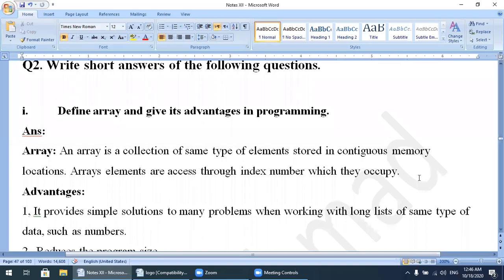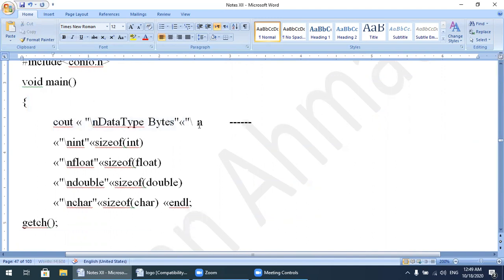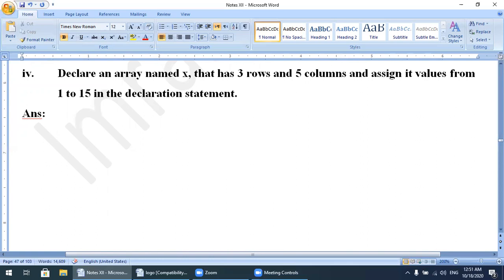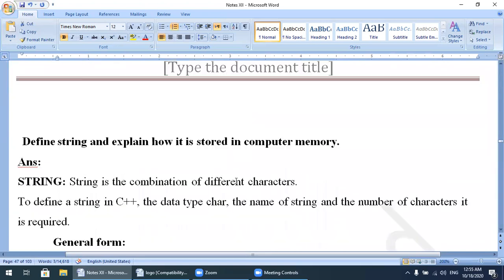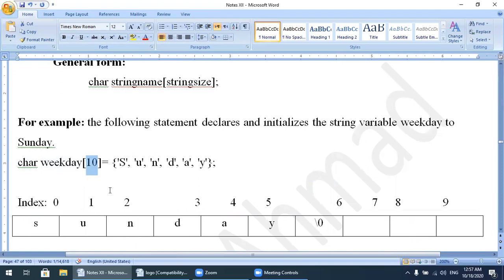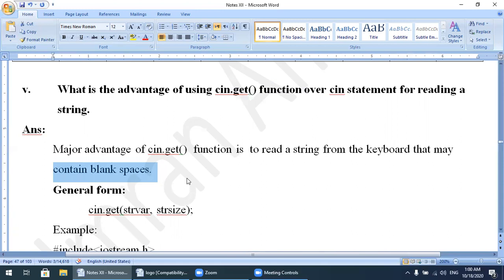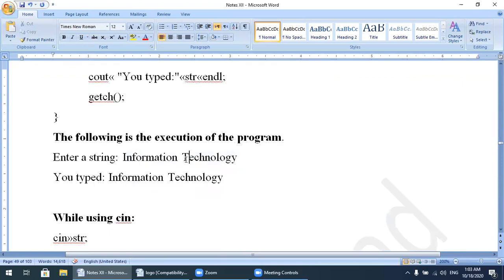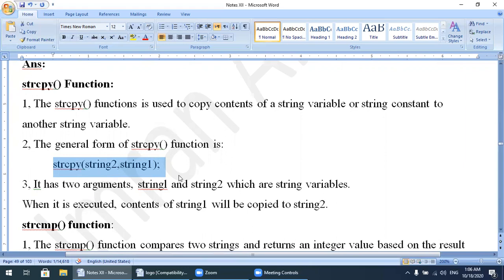Grade 12 COMPUTER 45